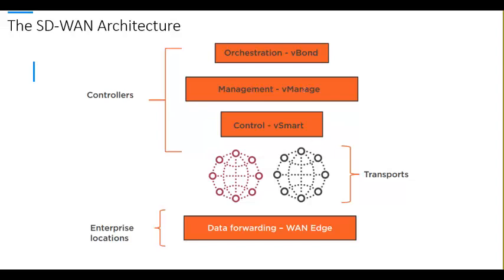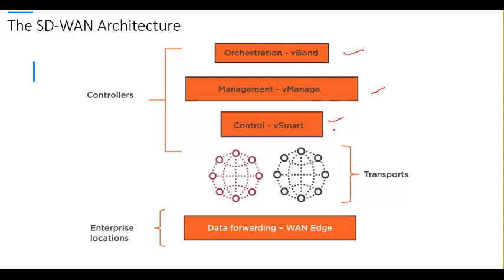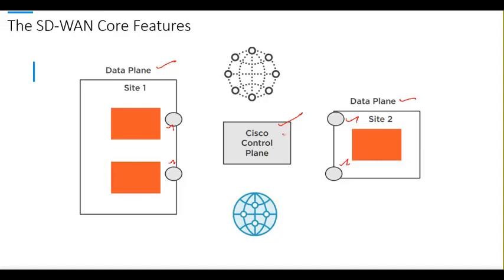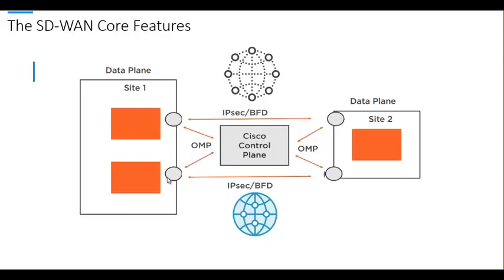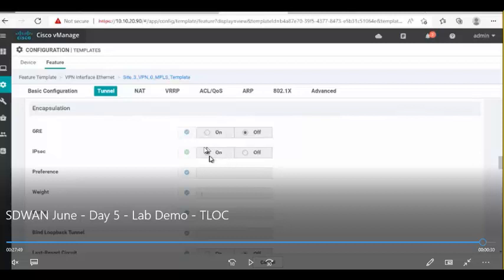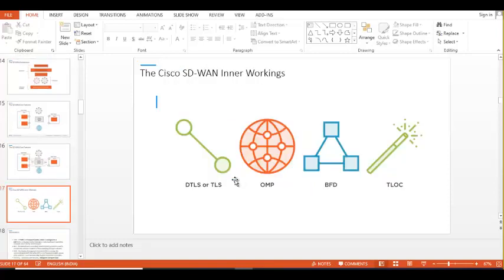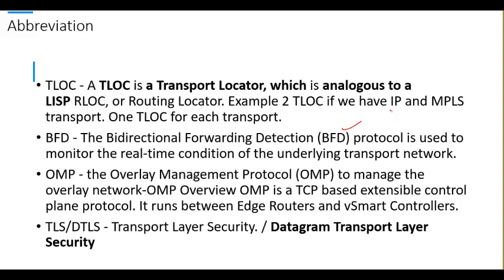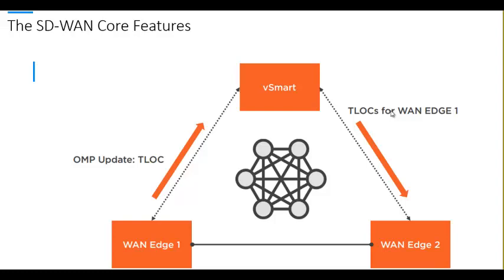SDWAN July Part 3